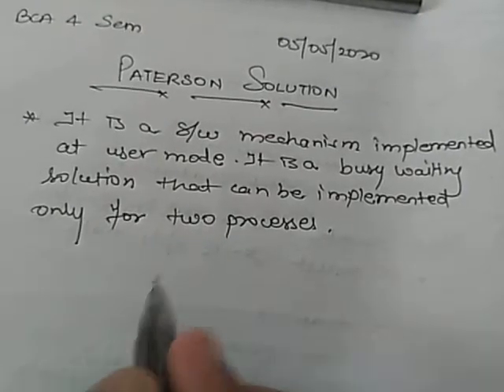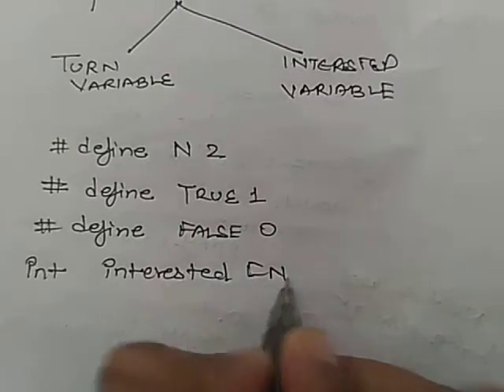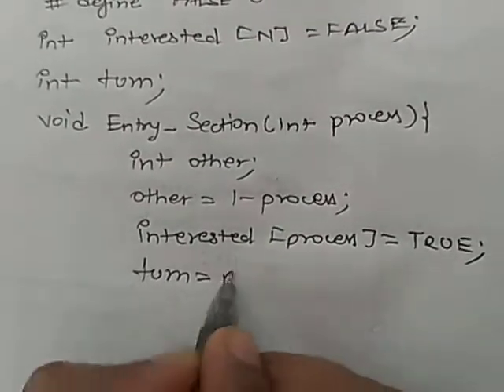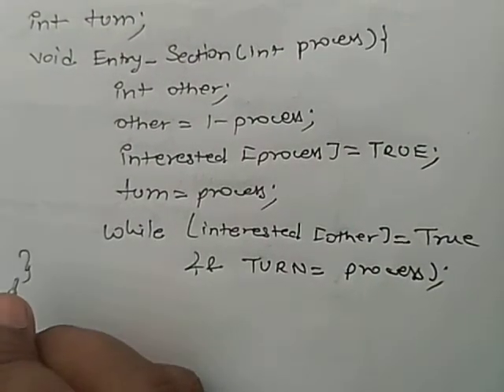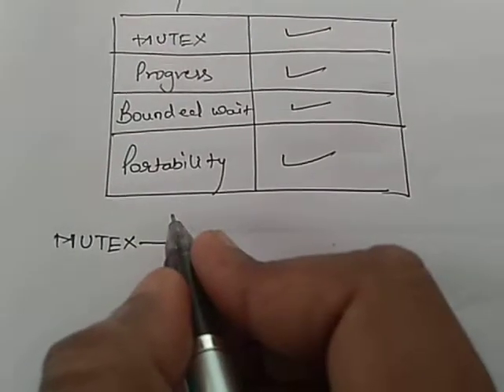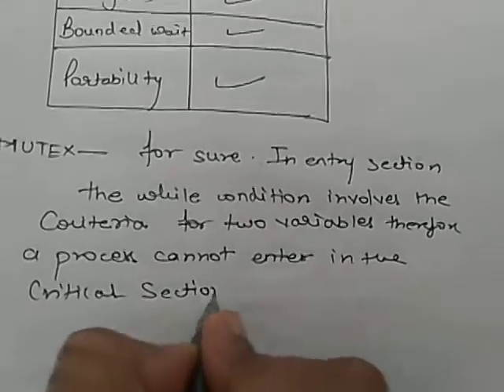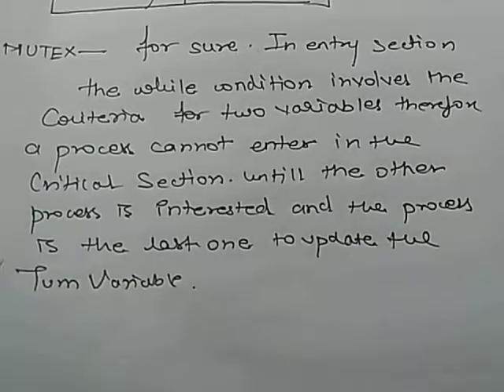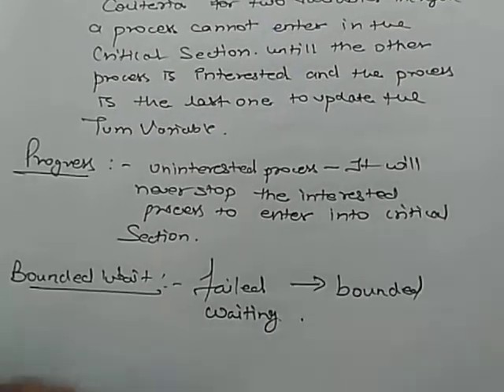PATERSON SOLUTION ( Operating System )